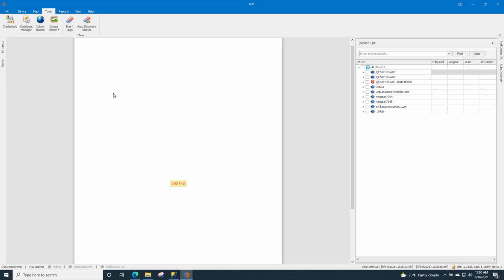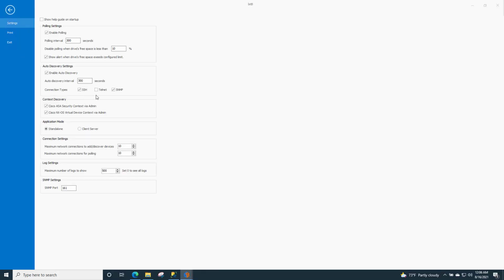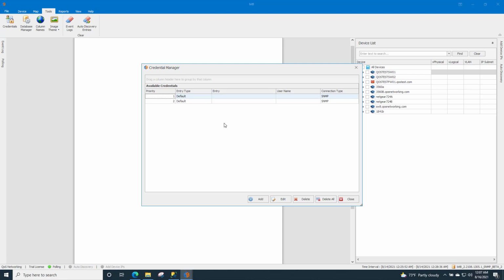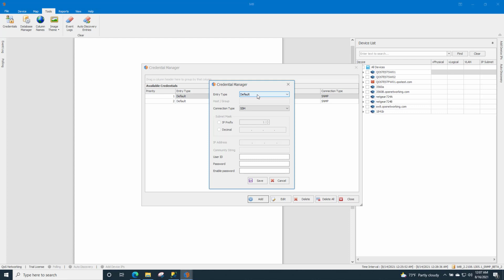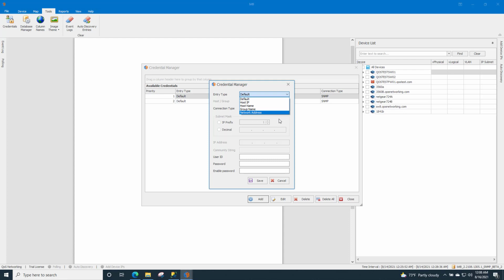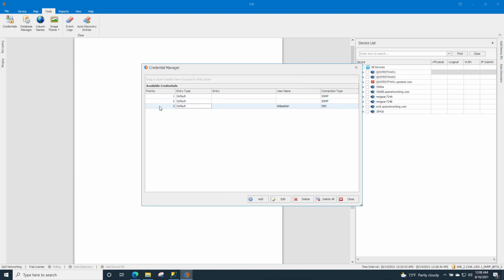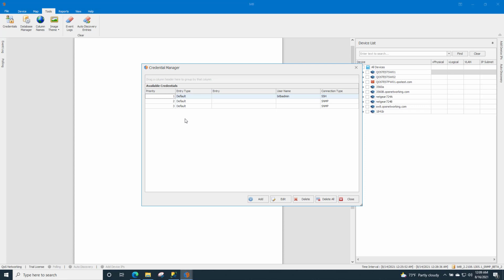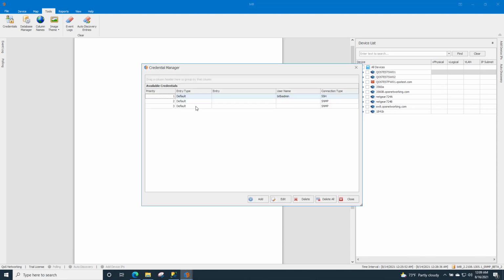bitB Credentials when using SNMP and SSH